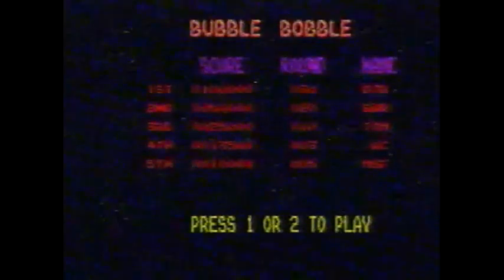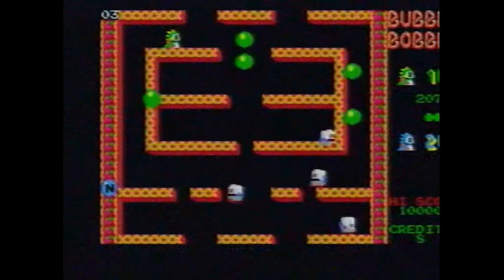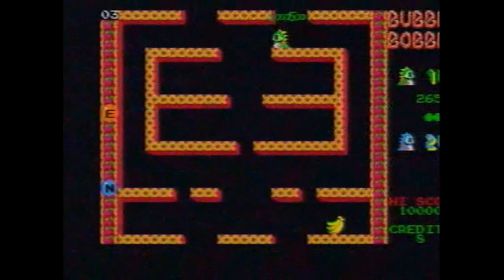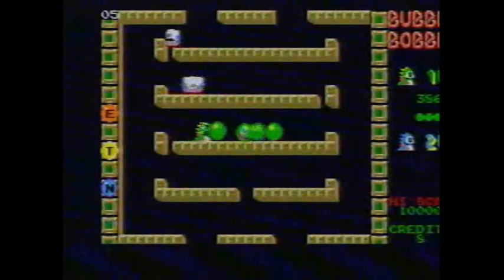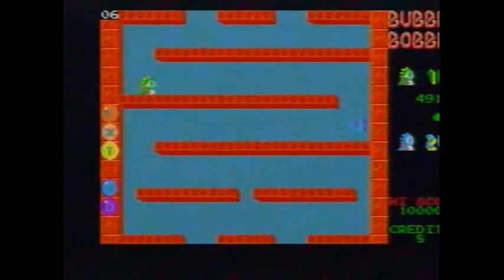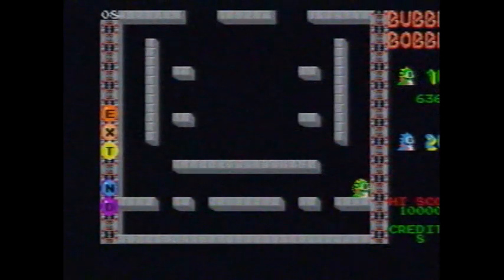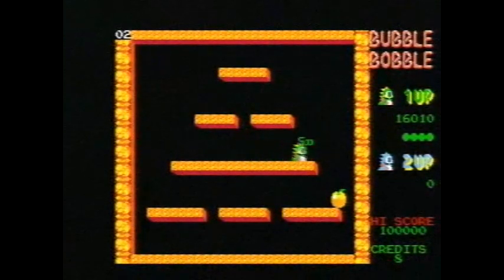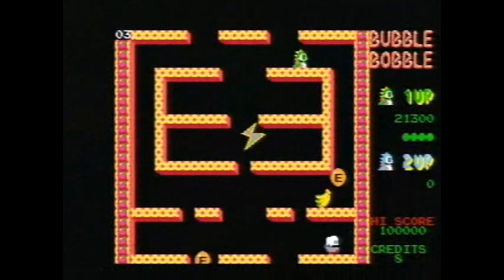Let's Compare:Bubble Bobble , #6 Amiga and Atari ST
It's the turn of the 16bits in my seemingly never ending look  at ports of Taito's Bubble Bobble .Contains RF based footage and the thrill of me replacing a power cable live!